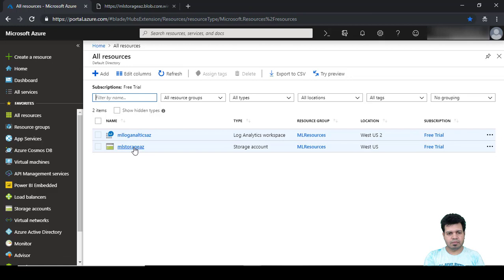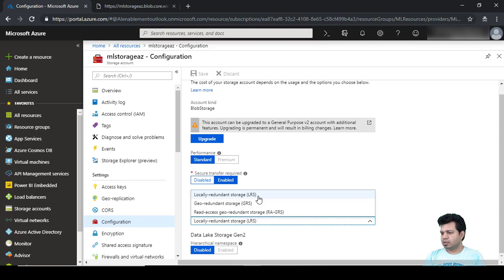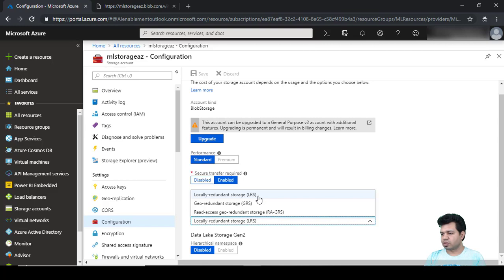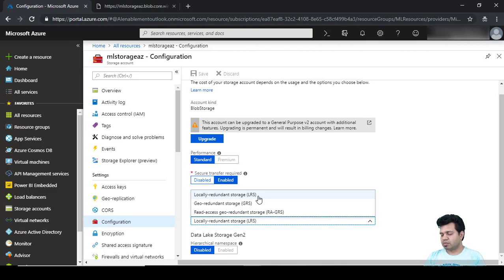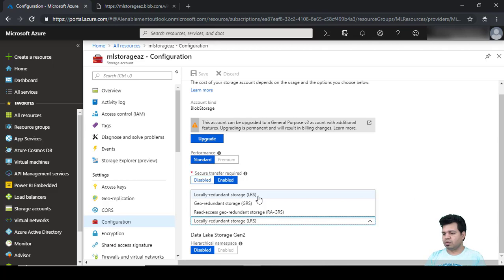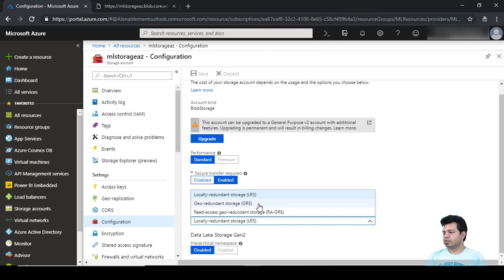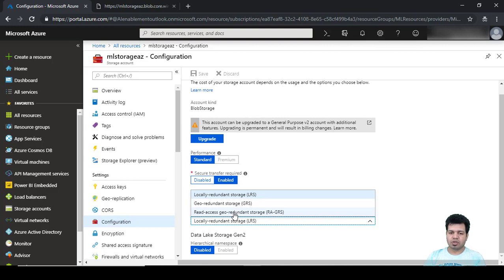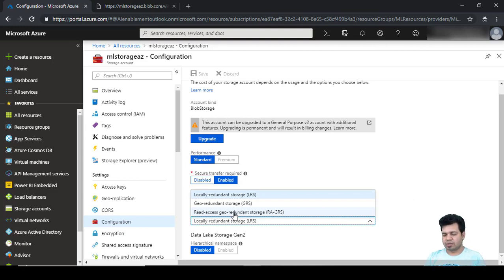Microsoft Azure Storage Replication & Redundancy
About this video:
This video explains the concepts of Microsoft Azure Storage Replication and Redundancy in a easy and detailed way

1. Kindle 6" Display, 4GB, Wifi
2. Introduction to Machine Learning with Python
3. Machine Learning: The Absolute Beginner’s Guide to Learn and Understand Machine Learning From Beginners, Intermediate, Advanced, To Expert Concepts
4. Python Machine Learning: Machine Learning and Deep Learning with Python, scikit-learn, and TensorFlow 2
5. Hands-On Machine Learning with Scikit-Learn and TensorFlow
6. Pattern Recognition and Machine Learning
7. Deep Learning with Python
8. Deep Learning(Adaptive Computation and Machine Learning series)
9. Machine Learning: A Probabilistic Perspective
10. Applied Artificial Intelligence
11. Life3.0